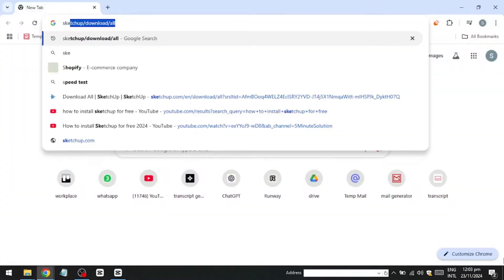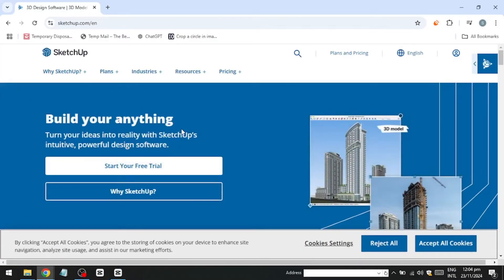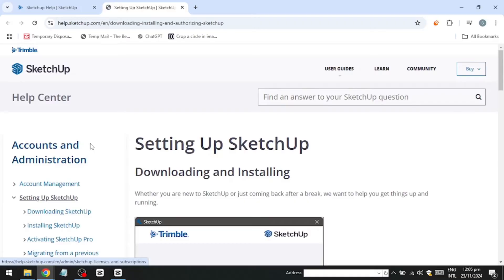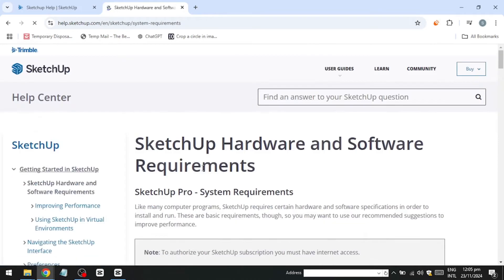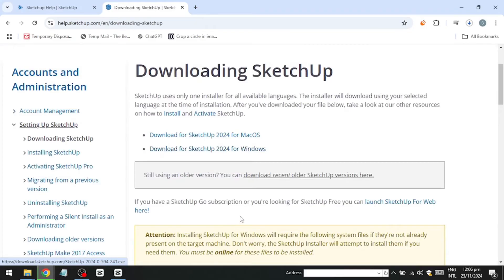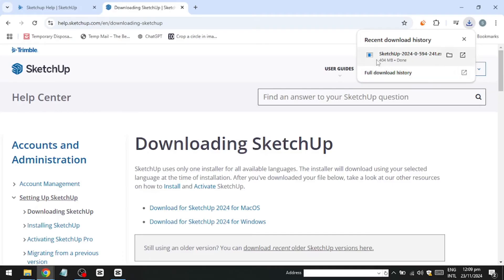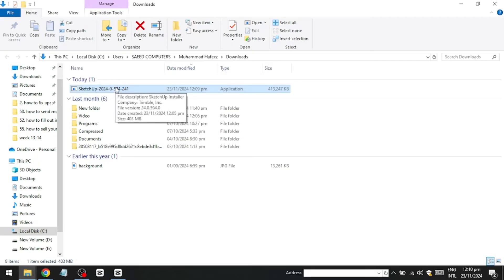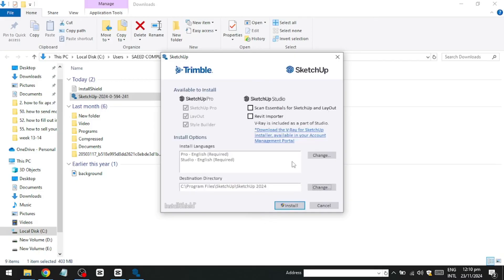How to Install SketchUp for Free in 2025 (100% SAFE & LEGAL)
NordVPN.

Learn how to install SketchUp for free in 2025 with this step-by-step guide, ensuring a safe and legal installation process for all users.